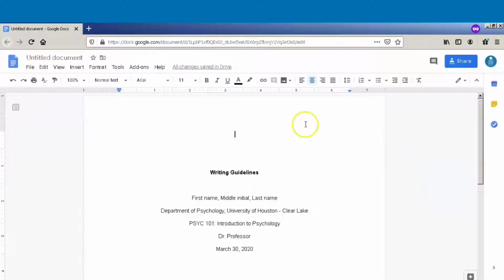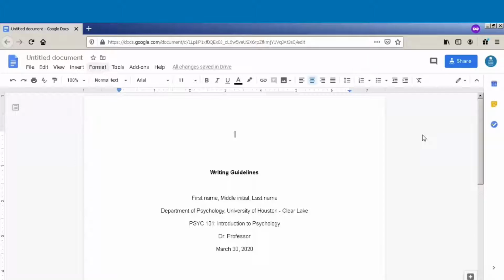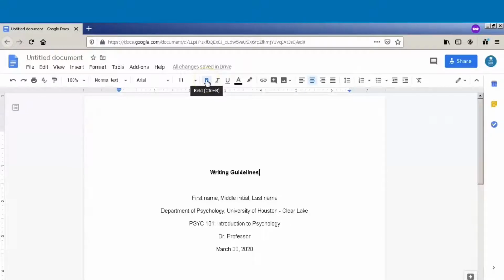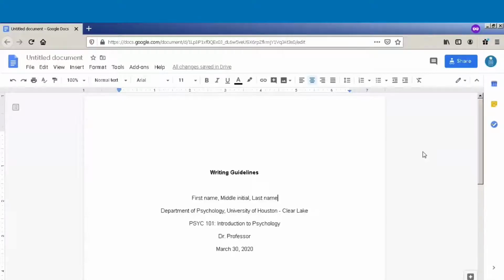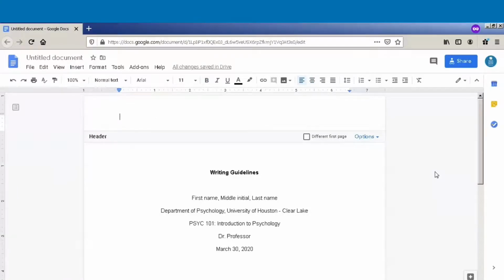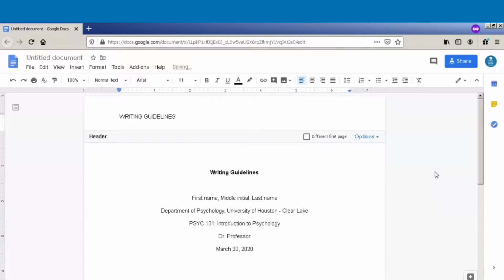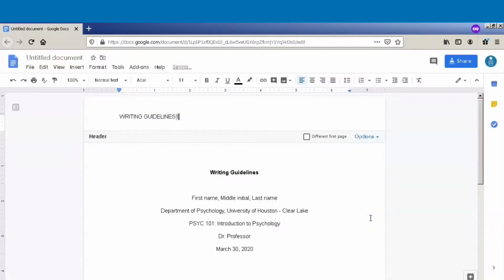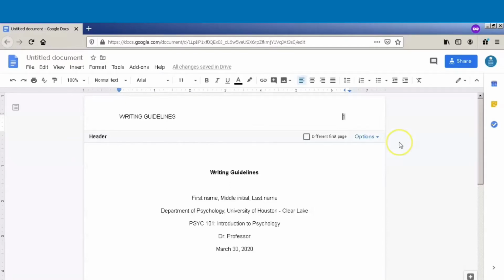APA Cover Page on Google Docs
Keyboard shortcuts are included in this video on how to format a 7th edition APA cover page on Google Docs.

Special thanks to our team!
Scriptwriter & Narrator: Jae Khamma
Script & Video Editor: Tammy Tran